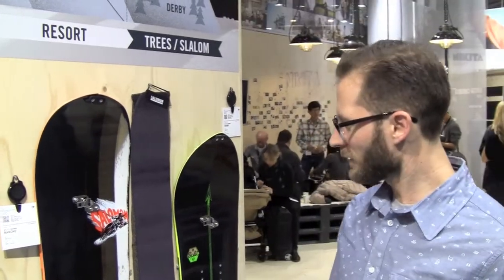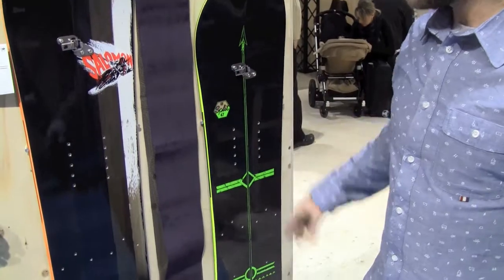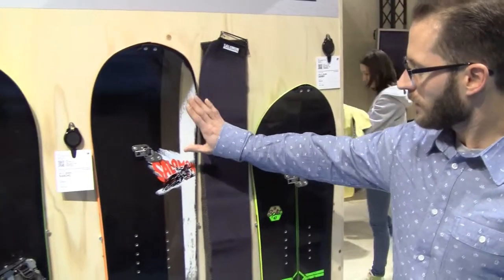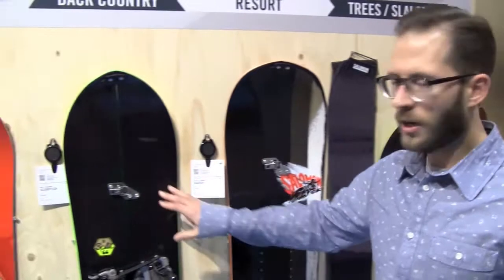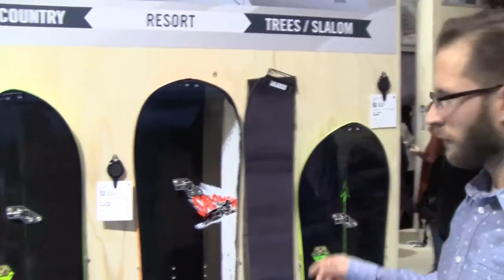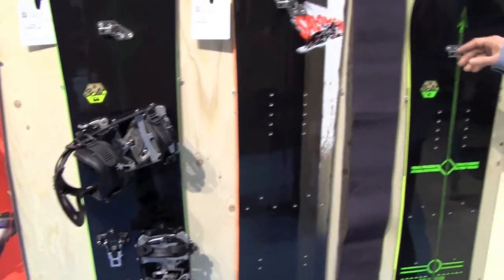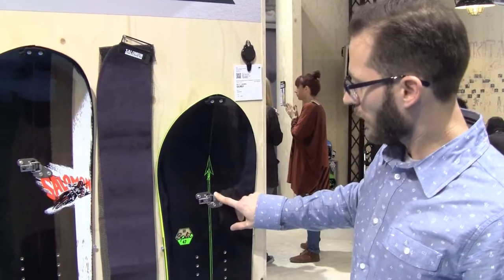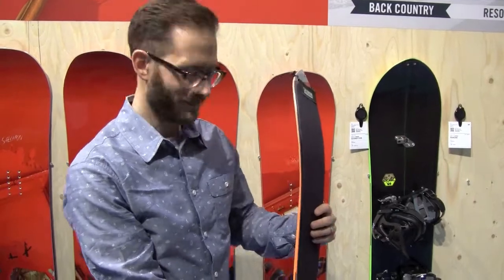ISPO 2013 Salomon Splitboard Range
Salomon Snowboards hat eine Splitboard Range von 3 Boards Split 147, Rancho 160 undSick Stick 166.